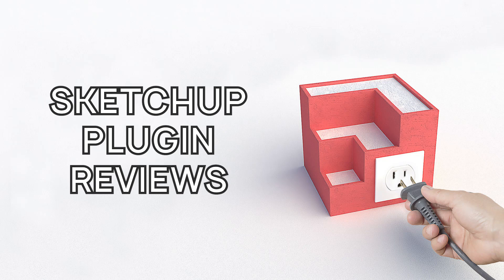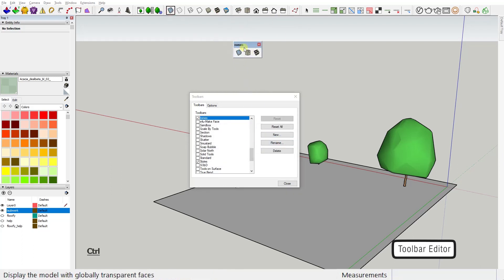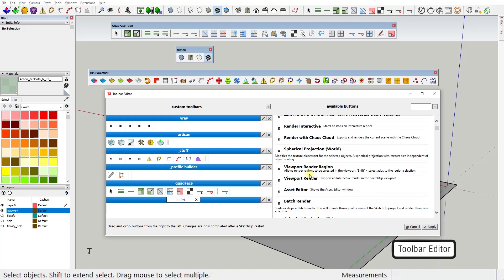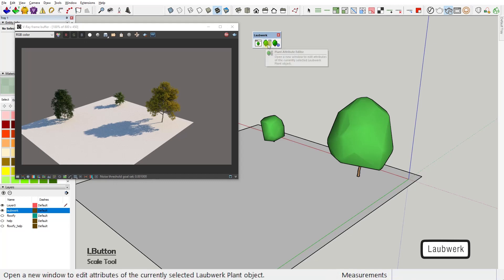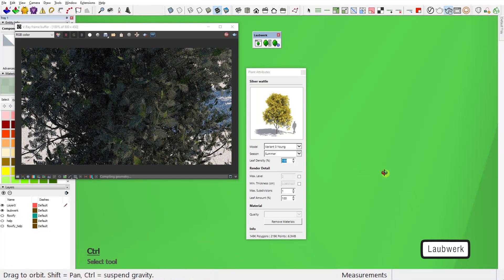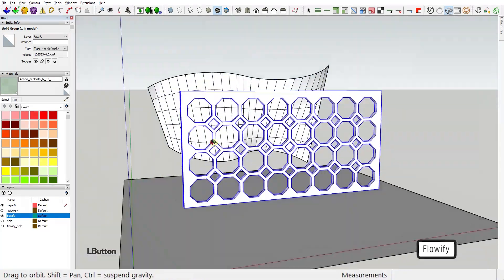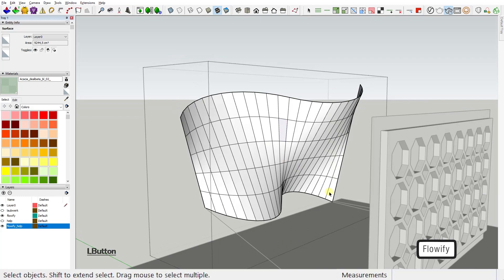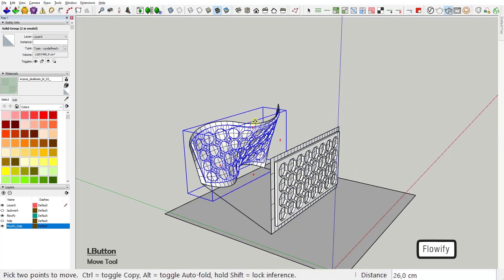Toolbar Editor, Laubwerk, Flowify - Sketchup Plugin Tutorials - Episode 7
You can find esentially all available plugins on these 2 web sites